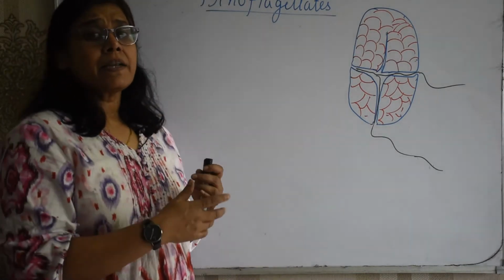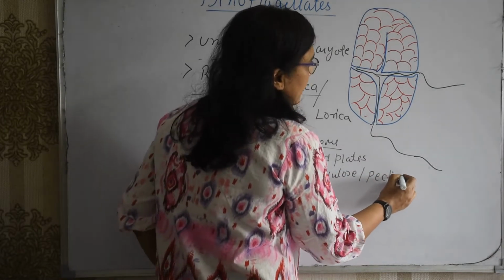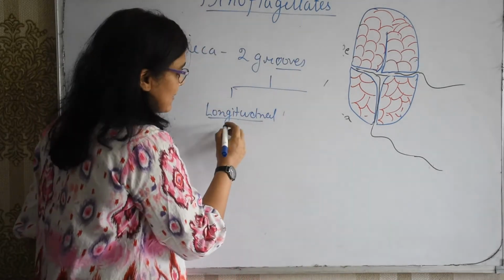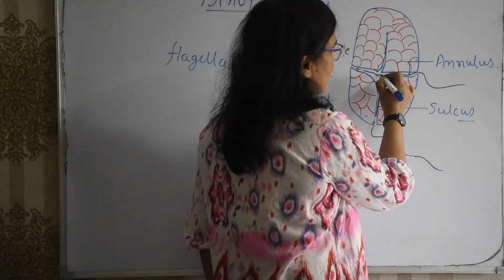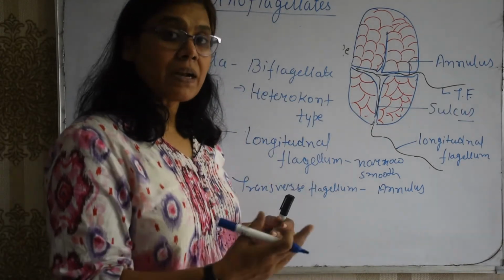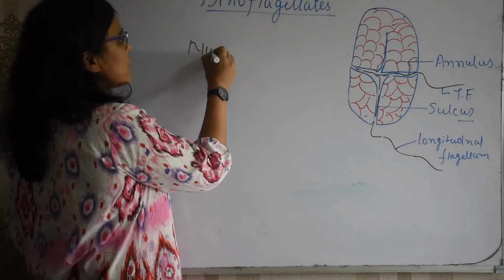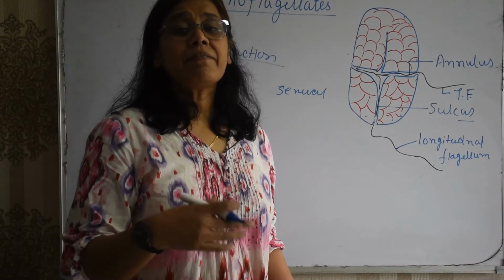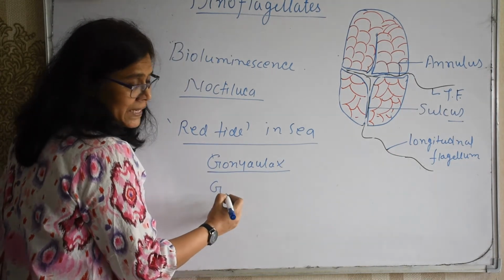DINOFLAGELLATE (CLASS - XI AND NEET)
DINOFLAGELLATES
They are golden photosynthetic protists.
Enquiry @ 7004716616